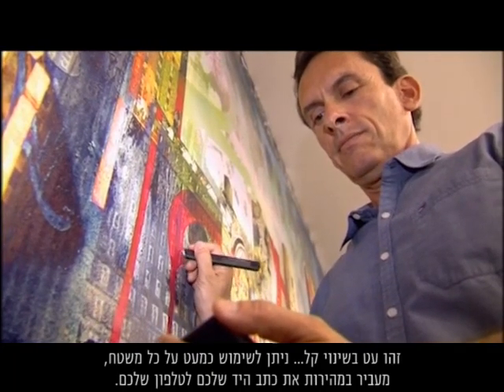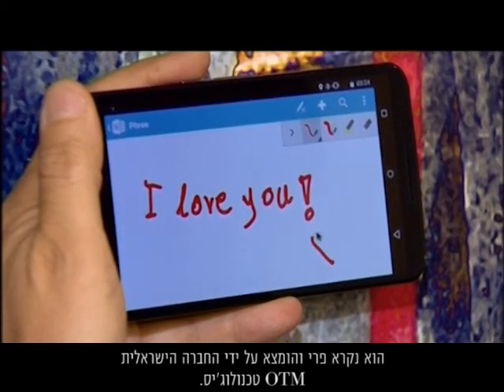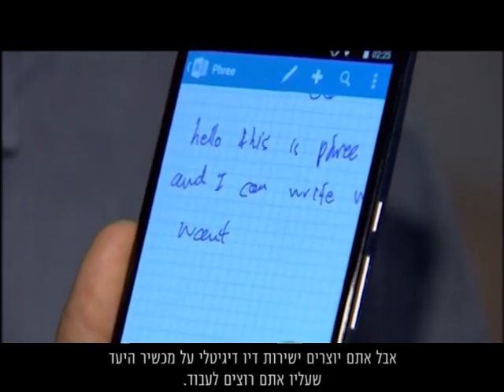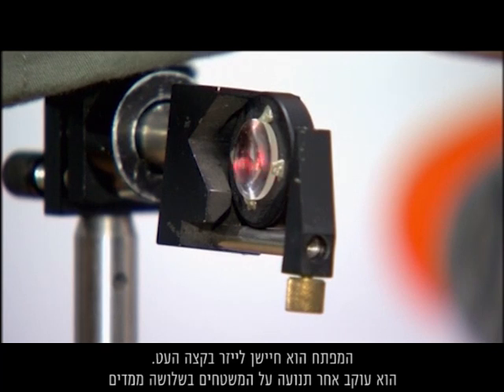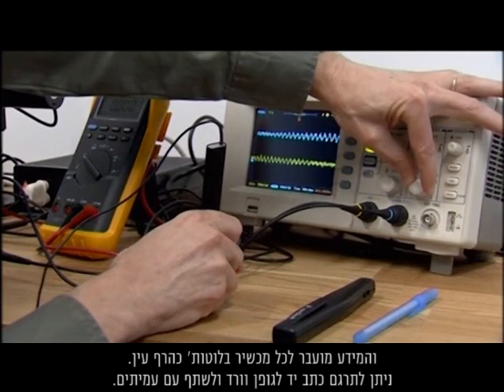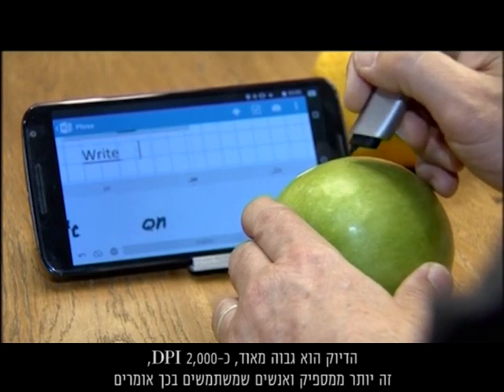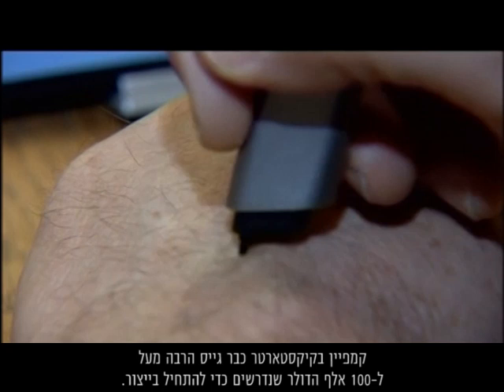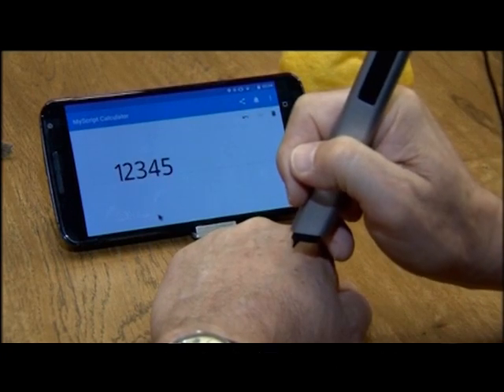העט החכם הזה כותב על כל משטח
העט פרי שהומצא על ידי חברה ישראלית יתחיל להימכר בשנה הבאה ב-200 דולר